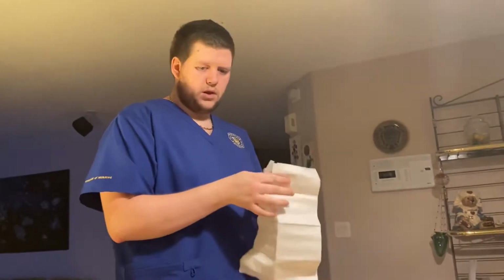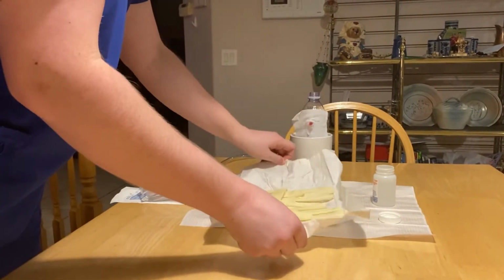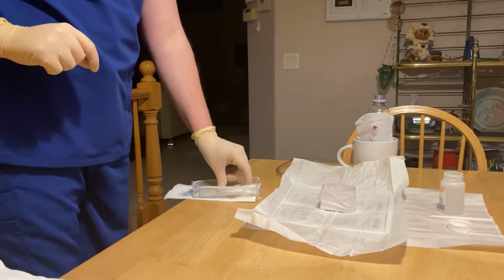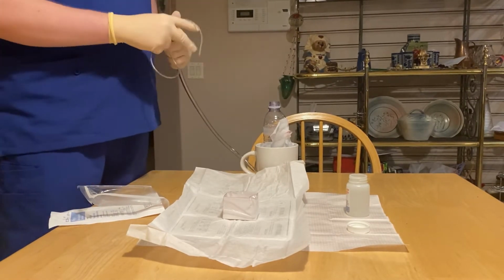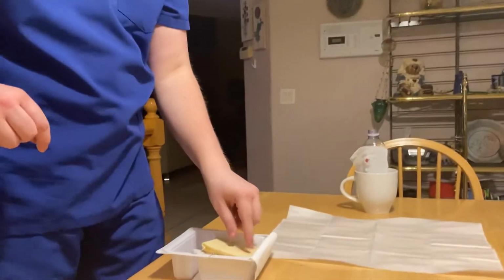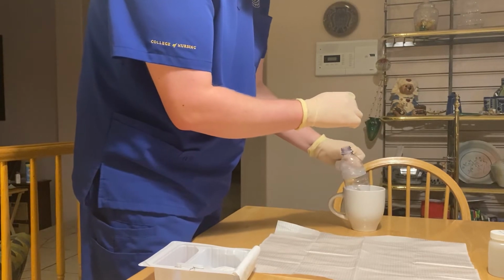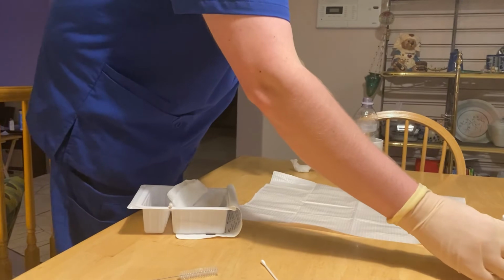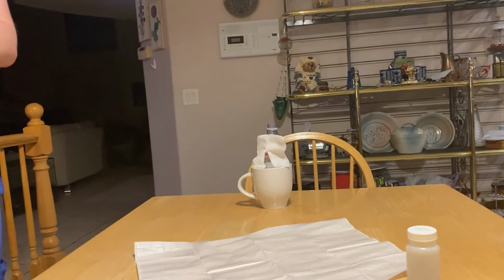NR 224 trach care